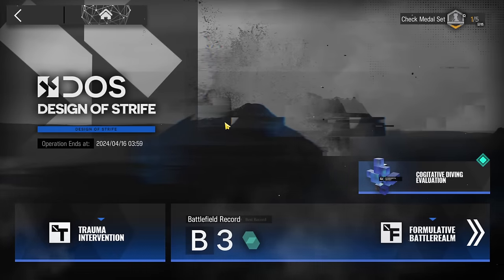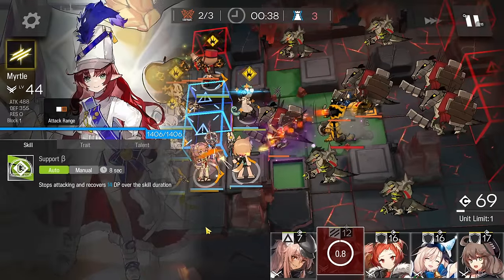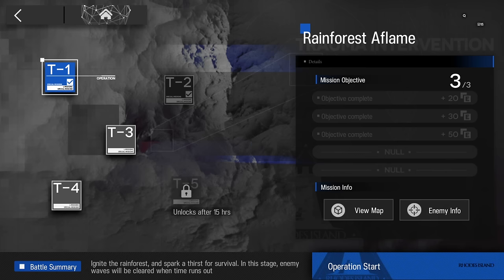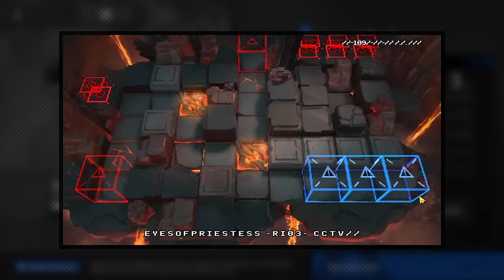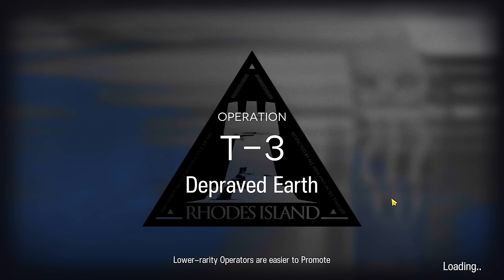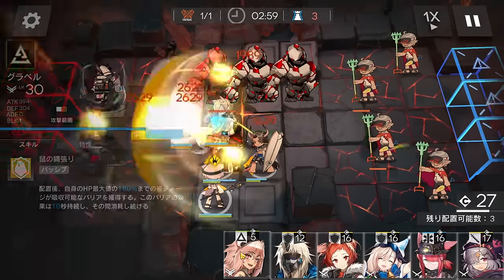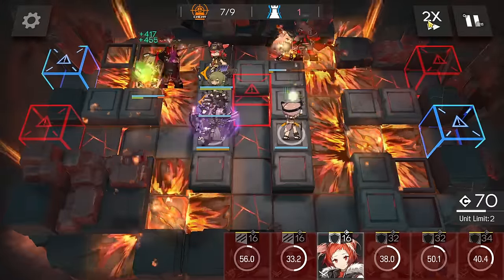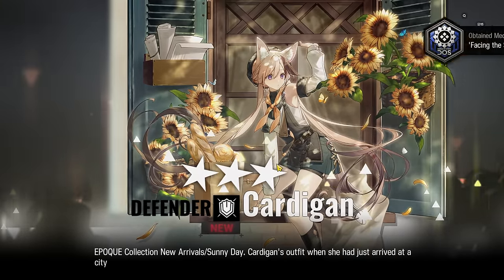DoS - Guide to get Skin | T1 + T2 + T3 + T4 + T5 + C3 + B3 + A2 | Low End Squad |【Arknights】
The strategies are made by using really common operators and easy to substitute.

0:00 Stages
0:10  Introduction
2:50  T-1
9:19  T-2
13:38  T-3
20:12  T-4
24:40  T-5
28:53  C-3
31:32  B-3
34:41  A-2